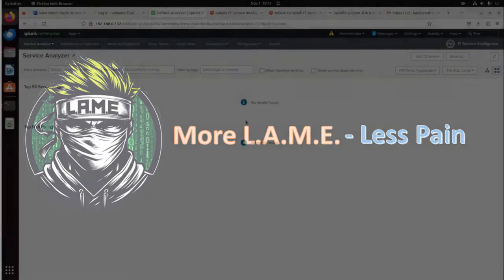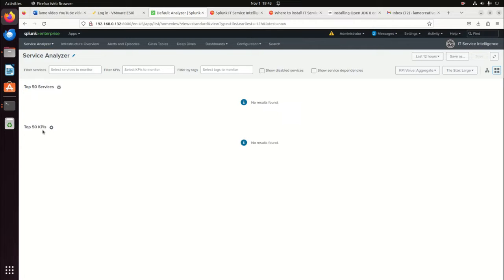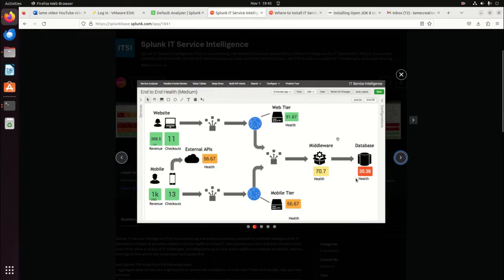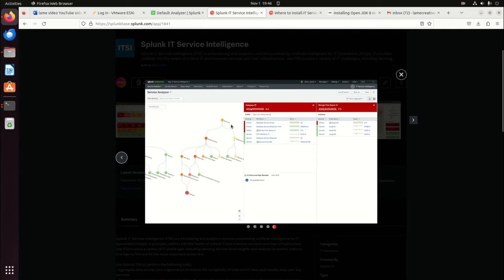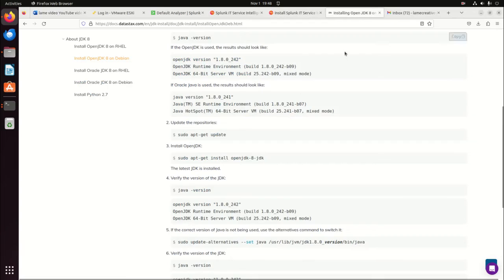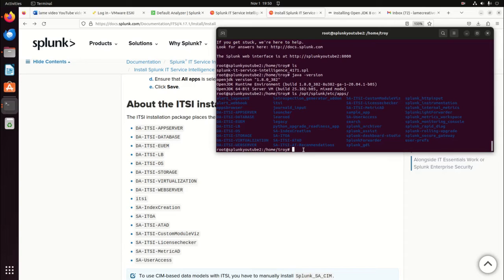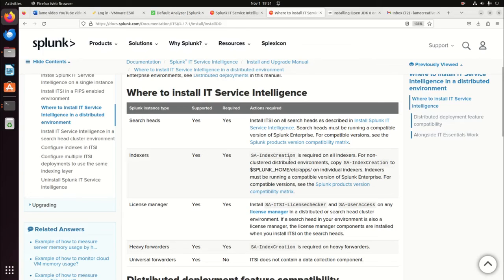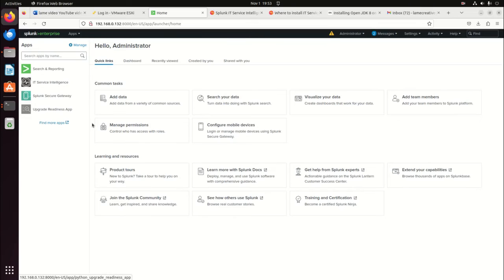Splunk IT Service Intelligence Training | ITSI Overview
Free training for IT Service Intelligence which is Splunk's pay for app to monitor services and KPIs on your network.  This video play list will provide training on most of the main features of IT Service Intelligence.

This video will focus on how to install IT Service Intelligence and the main screens that are available upon installation.